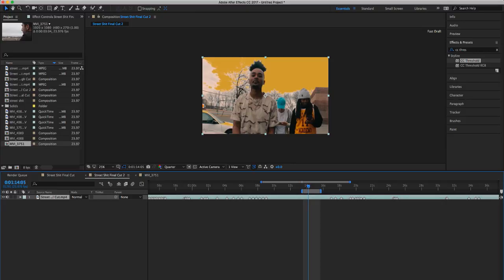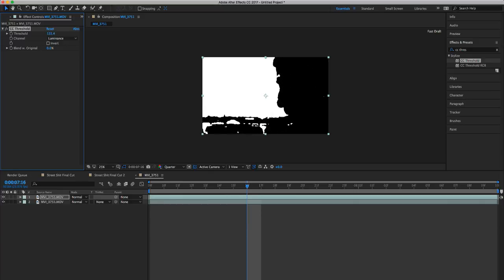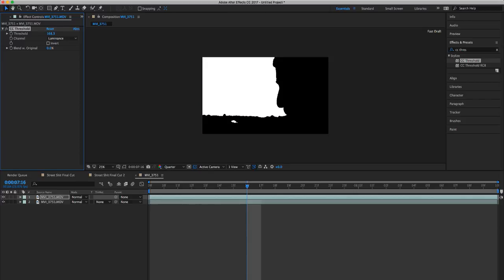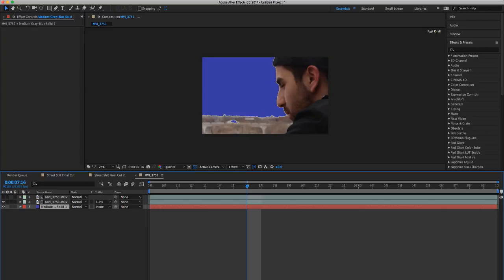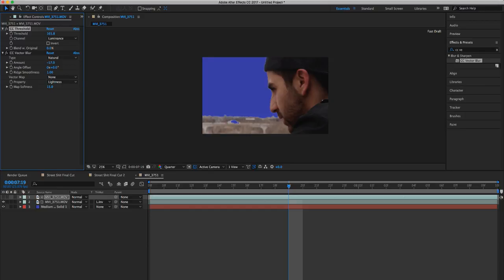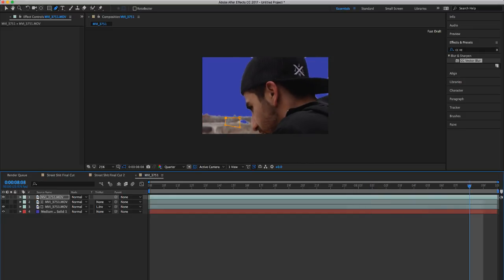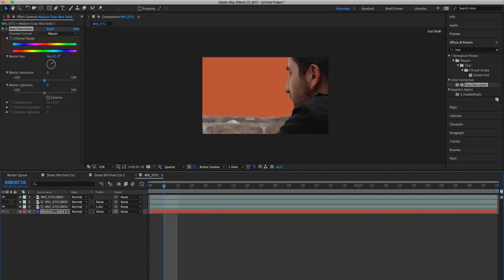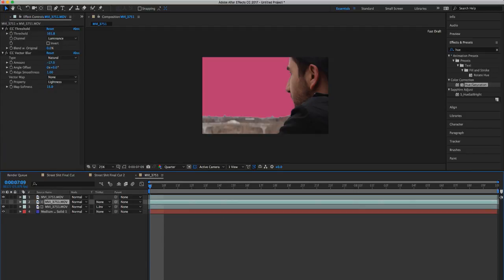After Effects Tutorial - Sky Replacement (Easiest Way)